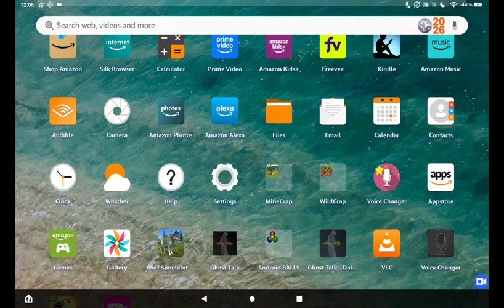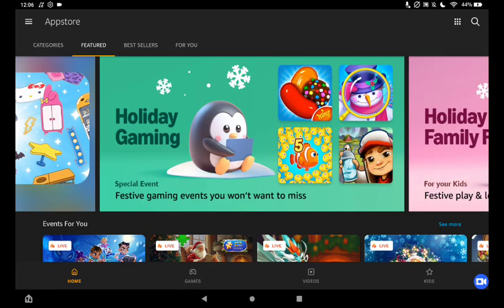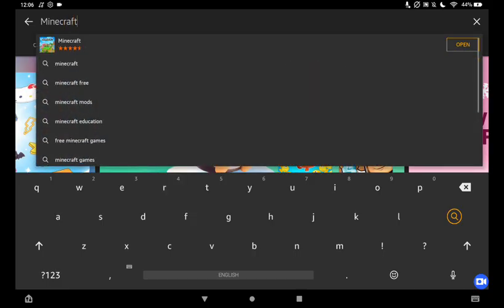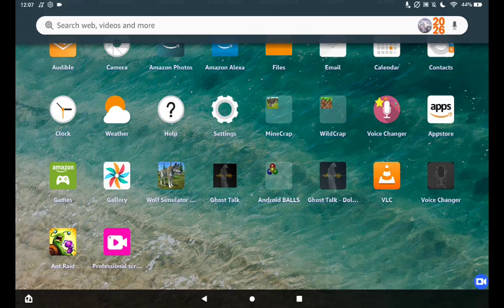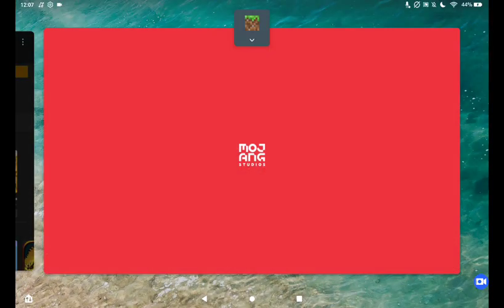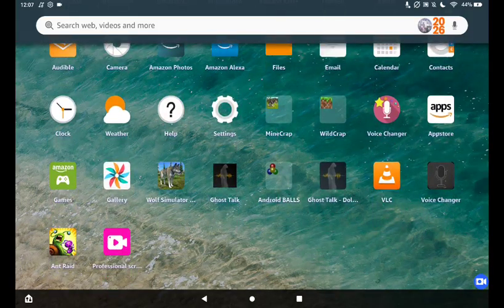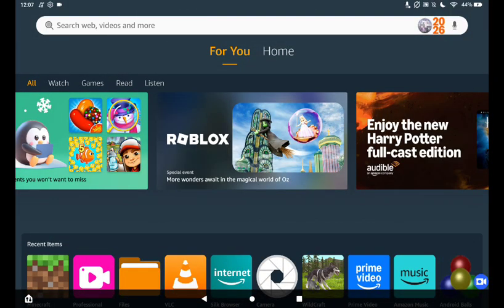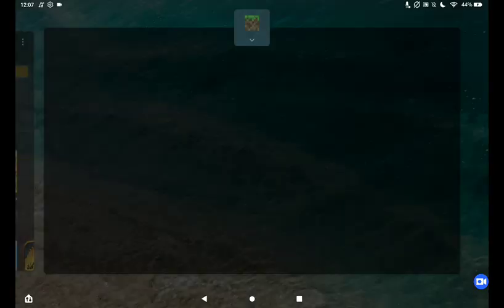How To Update Minecraft On an Amazon Fire Tablet Tutorial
00:00 Appstore open
00:35 Wait for update to finish
00:45 how to open it afterwards
01:28 The rest of the video idk
Sorry for the low quality audio at the start.
GUYS IF THE TIMESTAMPS ARE BAD QUALITY PLEASE LET ME KNOW IM NEW TO THIS
ANY QUESTIONS, COMMENTS JUST ASK!!!
Please leave suggestions even though I may not see them right away, there's a good chance I will eventually, thanks.